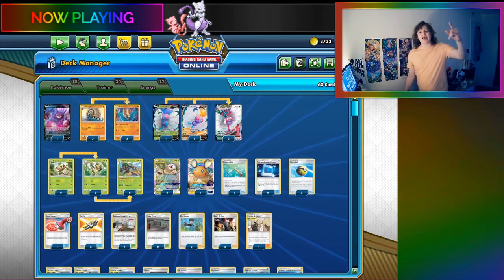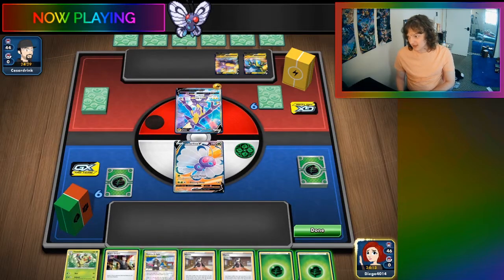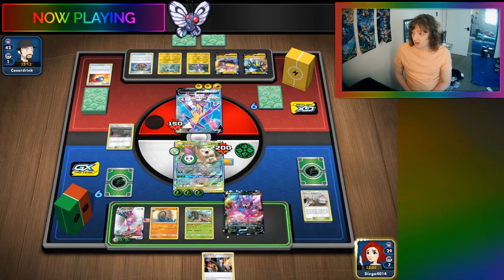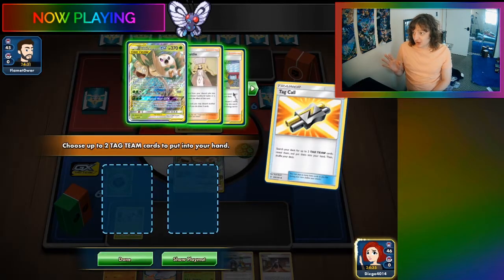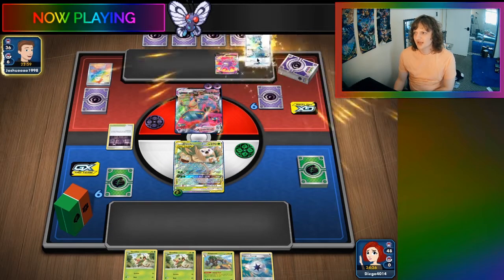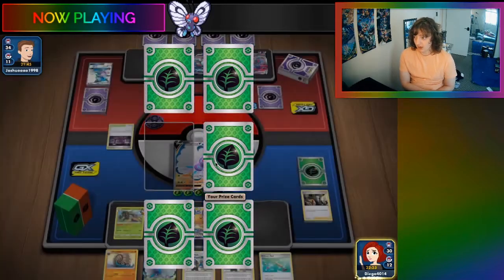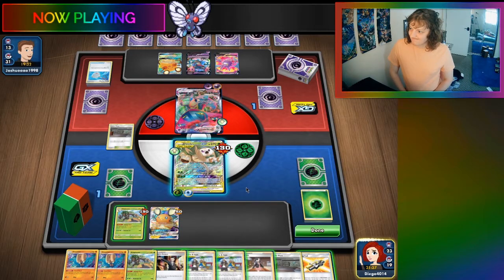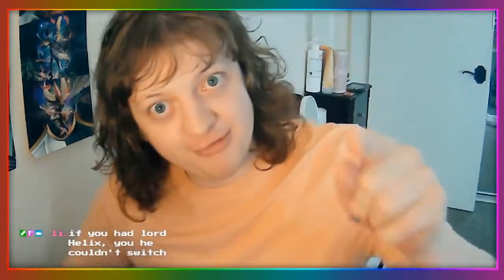MAKING BUTTERFREE OP WITH ITEM LOCK | POKEMON TCG ONLINE [PTCGO]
HOW CAN THE SUPER BUSTED BROKEN OP CARD THAT EVERYONE KNOWS IS OP GET EVEN BETTER? How can we make this spicy meme even meme-ey-er? Omastar in Butterfree gives you the item lock you need to frustrate your opponent into their own demise. this is more than any regular EggRow deck, this is some crazy stuff. You don't know its broken till you try it for yourself. Join the Butterfree worshiping cult to make friends and destroy our enemies.

#Pokémon - 18

* 1 Crobat V DAA 104
* 2 Omanyte TEU 75
* 2 Omastar TEU 76
* 2 Butterfree V DAA 1
* 2 Grookey SSH 11
* 2 Rowlet & Alolan Exeggutor-GX UNM 1
* 2 Thwackey SSH 13
* 2 Rillaboom SSH 14
* 2 Butterfree VMAX DAA 2
* 1 Dedenne-GX UNB 57

* 1 Cynthia & Caitlin CEC 189
* 3 Guzma & Hala CEC 193
* 2 Pokémon Communication TEU 152
* 1 Ordinary Rod SSH 171
* 1 Mallow & Lana CEC 198
* 2 Pokémon Research Lab UNM 205
* 3 Boss's Orders RCL 154
* 1 Reset Stamp UNM 206
* 2 Bird Keeper DAA 159
* 4 Quick Ball SSH 179
* 1 Big Charm SSH 158
* 1 Air Balloon SSH 156
* 2 Power Plant UNB 183
* 3 Tag Call CEC 206
* 3 Marnie SSH 169

#Energy - 12

* 1 Capture Energy RCL 171
* 9 Grass Energy SMEnergy 1
* 2 Weakness Guard Energy UNM 213

Thank you so much for everyone who takes the time to watch my videos. I stream PTCGO (Pokemon TCG Online) on twitch almost every day so if you would like to duel me what better time than during my stream. Think u got the stuff? Send me a challenge! My IGN is Diego4014.